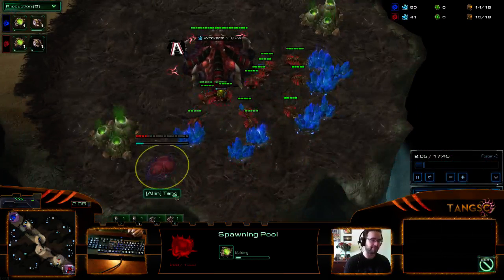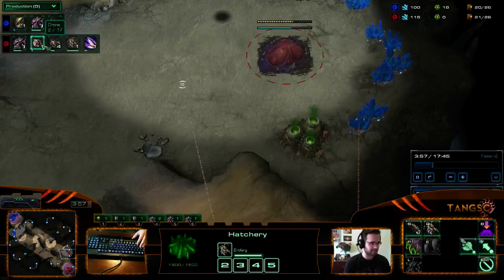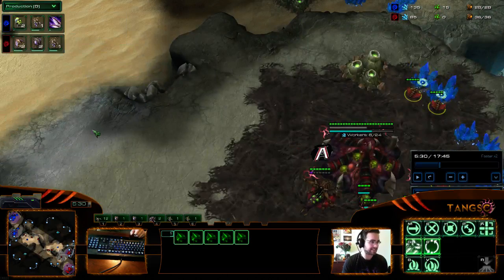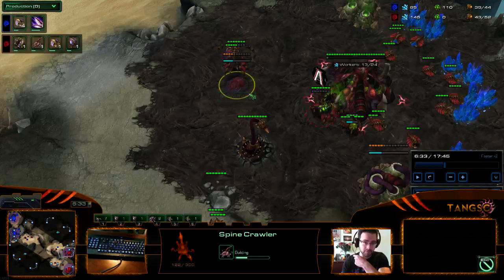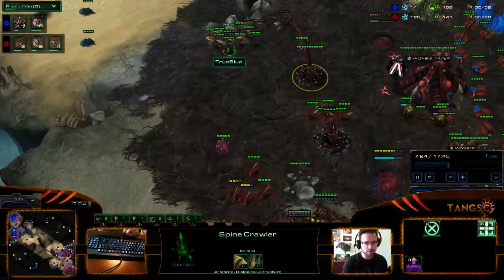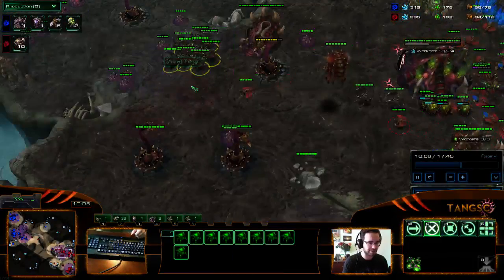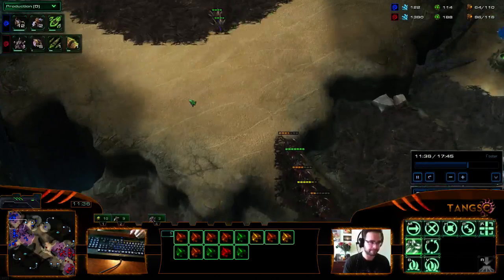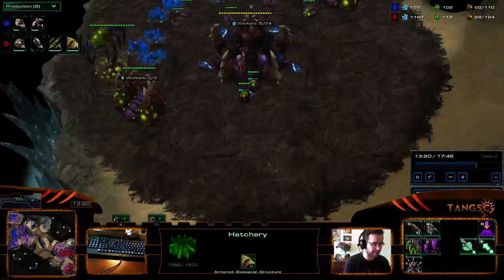StarCraft 2 - Heart Of The Swarm Guide: ZvZ One-Two Punch Tutorial by [ALLIN] Tang, GM Zerg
Tang teaching an aggressive fake timing attack into Roach timing for ZvZ, with GM example replay.